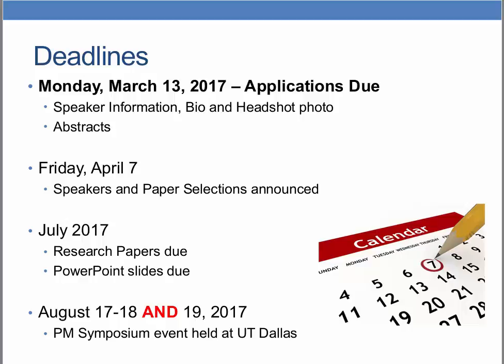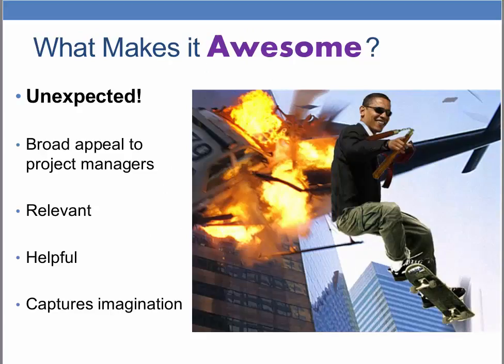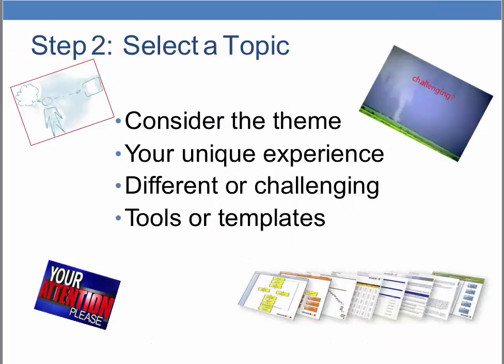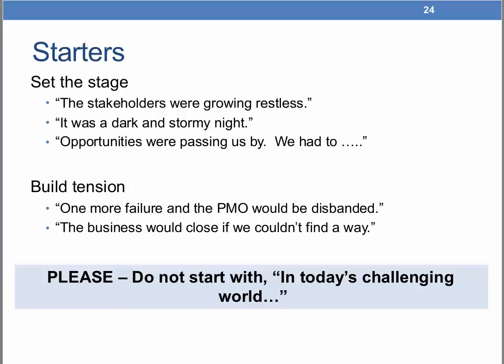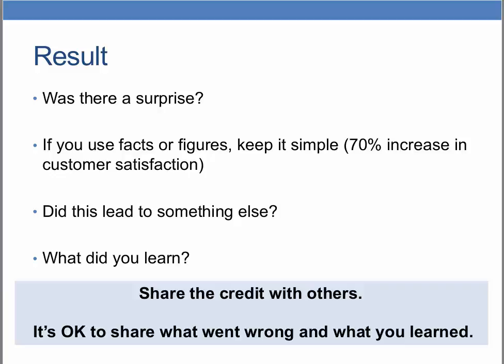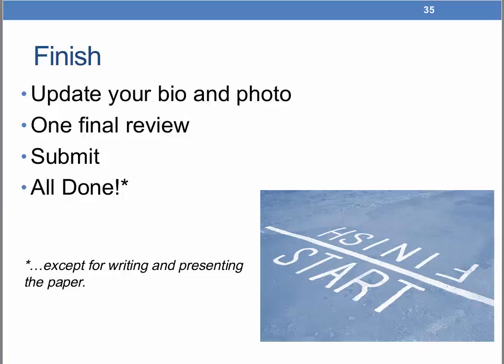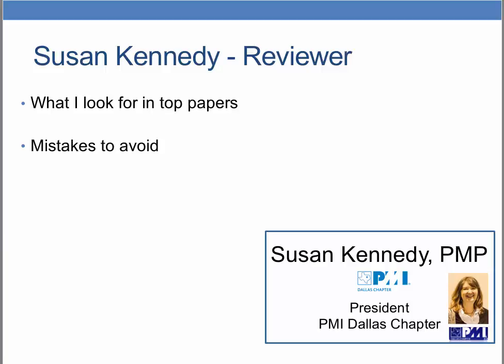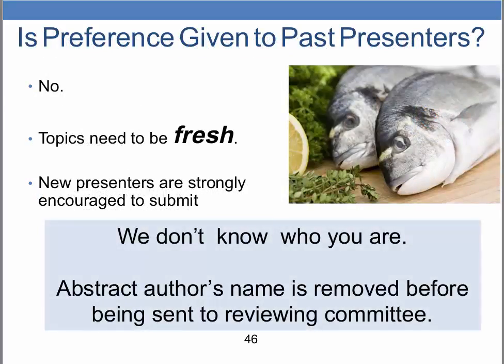Awesome Abstracts 2017